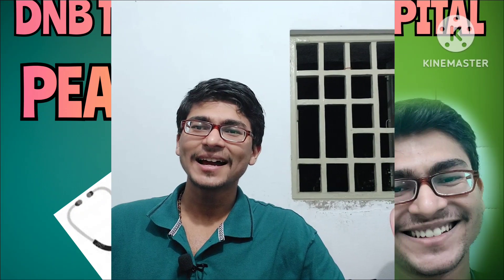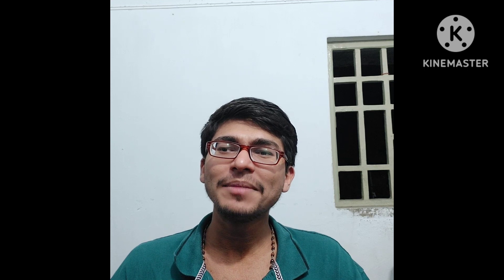DNB PEADIATRICS/TATA MOTORS HOSPITAL/NEET PG/ DNB VS MD MS./COUNSELLING/BALANCED LIFE.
AMAZING CHANCE TO LEARN DNB MEDICINE/TATA MOTORS HOSPITAL/NEET PG/DNB VS MD MS/COUNSELLING/BALANCED LIFE/LETS GROW TOGETHER.

FOR MORE DETAILS REGARDING FACILTIES AT TATA MOTORS HOSPITAL.